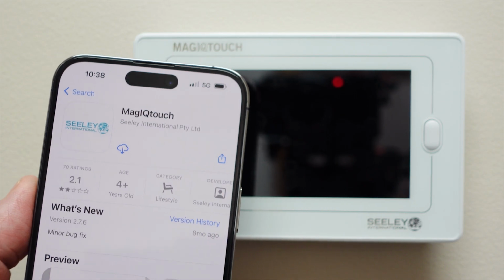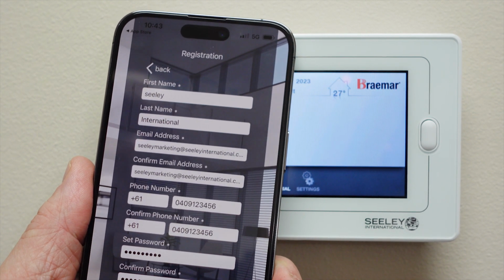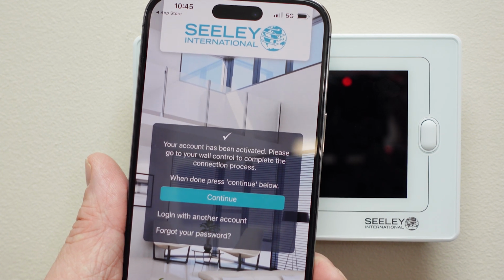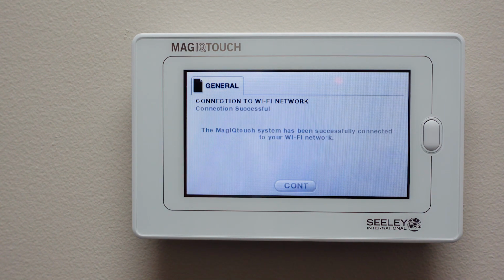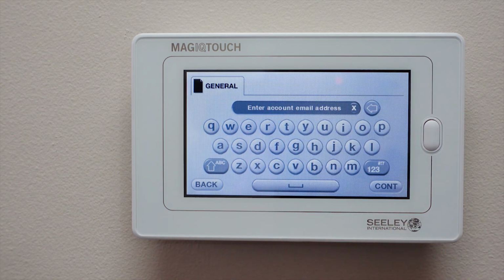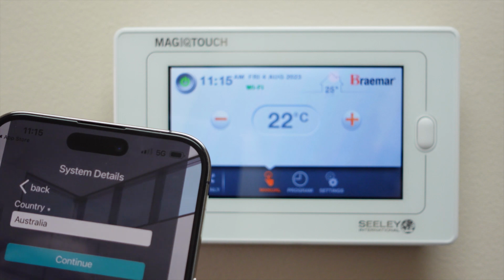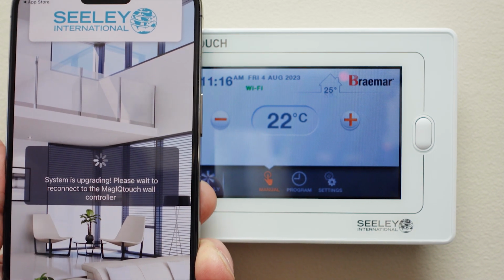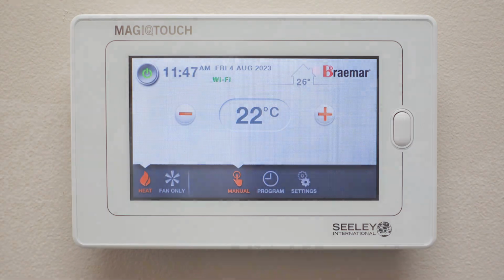How to: Install the MagIQtouch Wi Fi App & Create an Account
This is a short "Explainer" video on how to install the Wi-Fi app and create an account for your MagIQtouch controller for Breezair, Braemar and Coolair products.

The MagIQtouch controller is an upgrade from the manual controller and makes operating your evaporative cooling or ducted gas heating system so simple. Control the temperature, fan speed and many more features on a user-friendly touch screen.